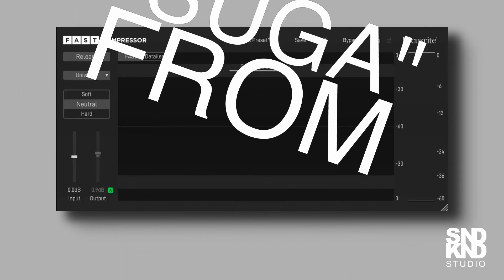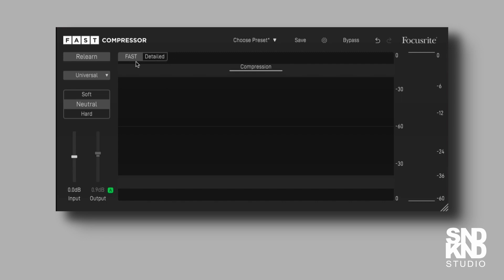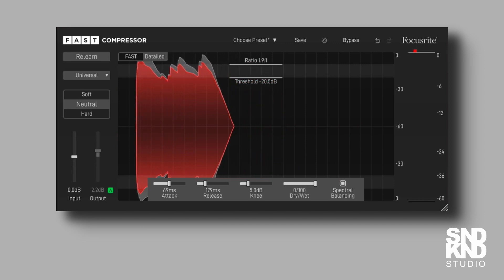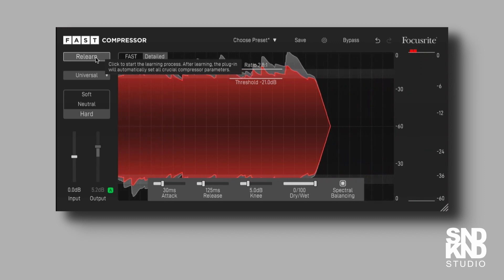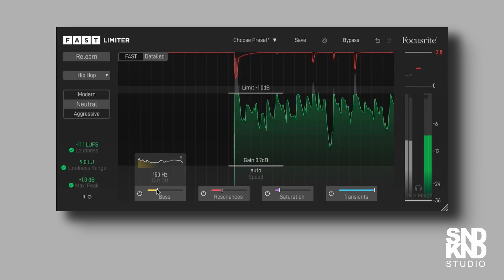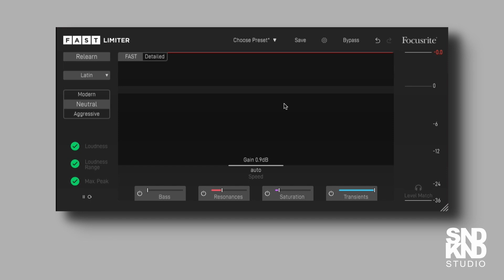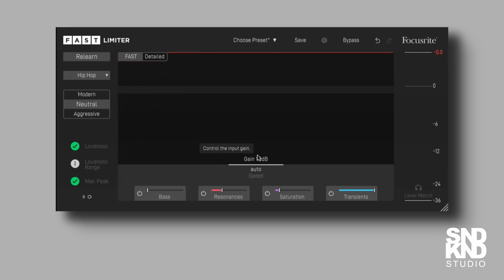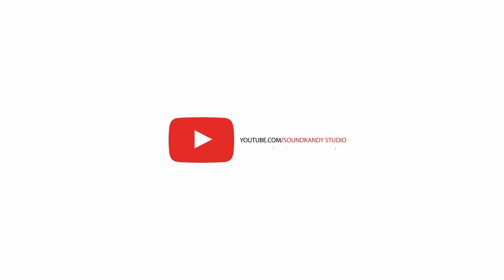Focusrite FAST Compressor and Limiter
FAST View gives you the best sound easily, with AI doing the heavy lifting and setting parameters unique to your track’s characteristics. Keep in the creative flow and instantly change how FAST Limiter influences your track’s sound with the choice of three unique flavours; Modern, Neutral, or Aggressive. Looking to capture the sonic characteristics of your favourite artists? Use Reference Mastering to recreate those qualities and adjust the parameters in Detailed View to cater the sound to your own track.

► Submit review and video ideas here: studio (at) SoundKandy.com

The content of this video is entirely my own opinion, and I was not paid for or dictated in any way by the company.  Some products/software featured on my channel may be either sent by the manufacturer, on loan for review or bought at a discount, in all circumstances I will mention this in such cases.